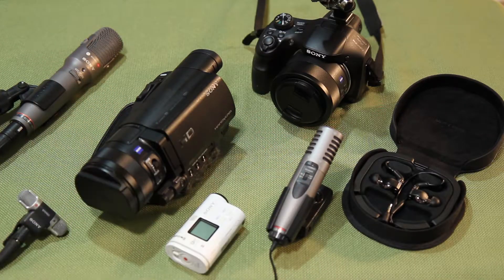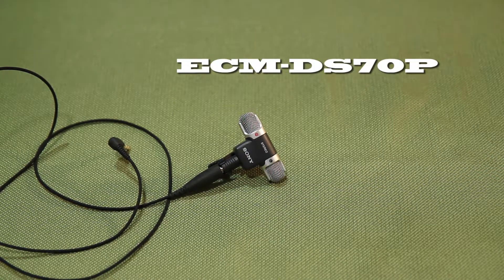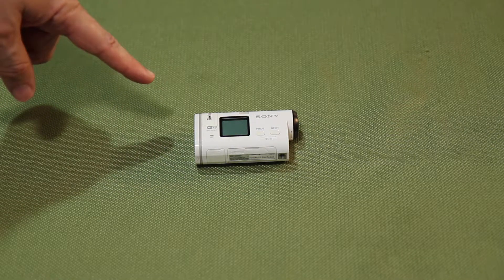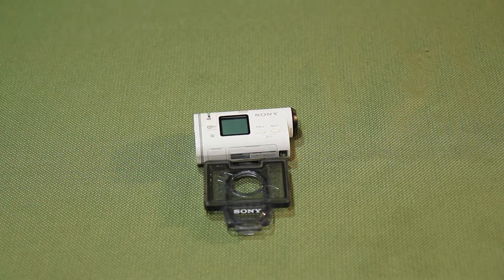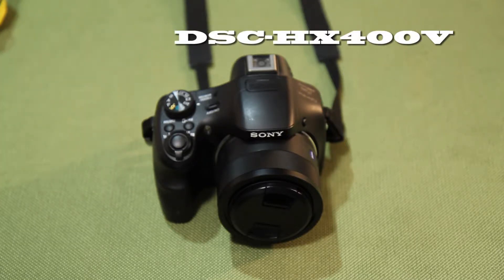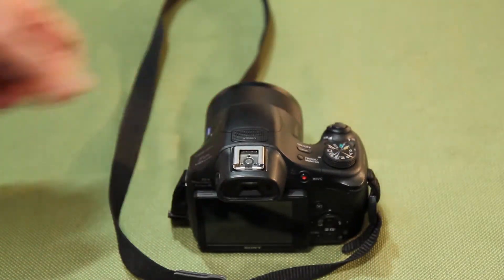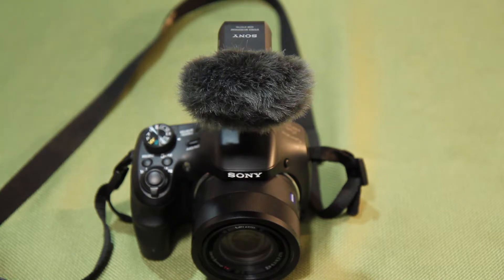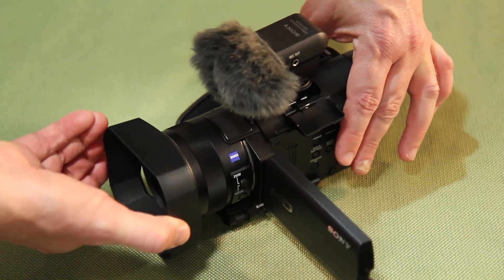When did I become such a Sony A/V Fanboy?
Discussing my experience with various Sony microphones, audio and video recorders / cameras:
• ECM-MS957 Stereo Microphone
• ECM-DS70P Stereo Microphone
• ICD-PX820 Digital Voice Recorder
• HDR-AS100V Action Camera
• DSC-HX400V Super-zoom Bridge Camera
• ECM-XYST1M Stereo Camera Microphone
• HDR-CX900 Camcorder